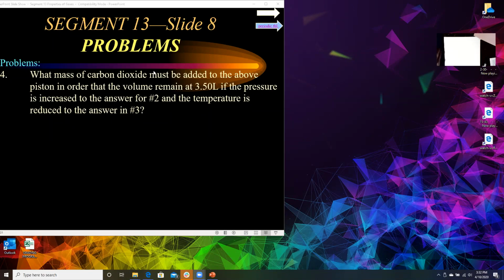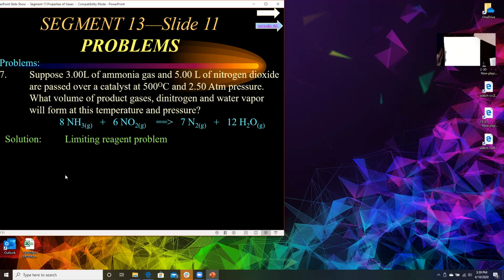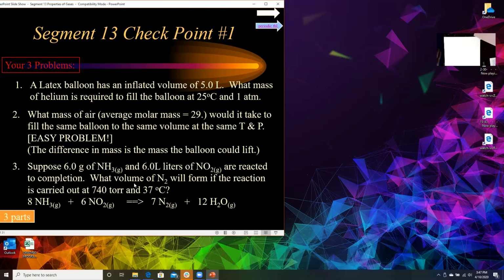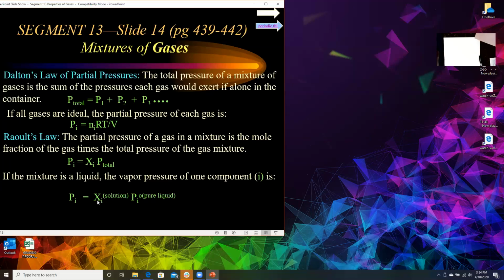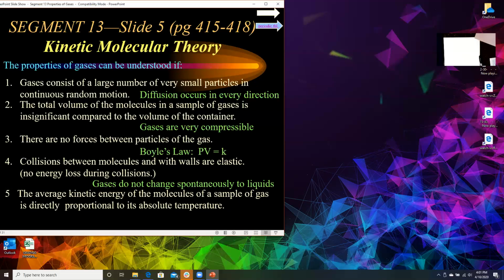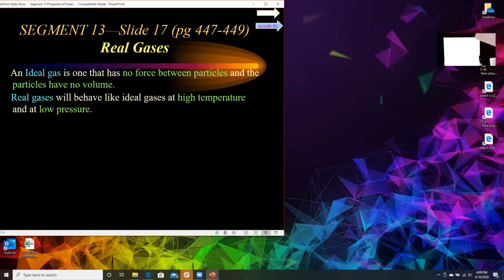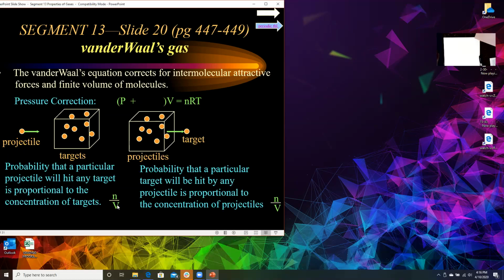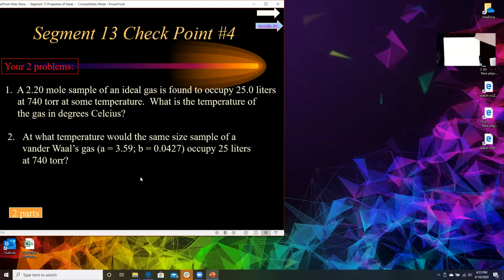4 10 2020 SEGMENT 13 PROPERTIES OF GASES last half Zoom Lecture